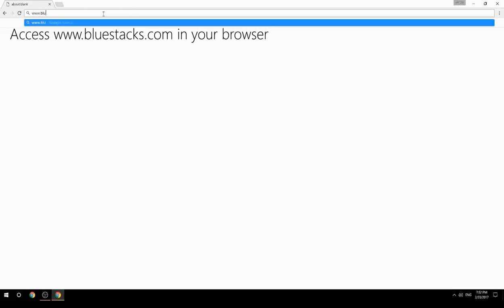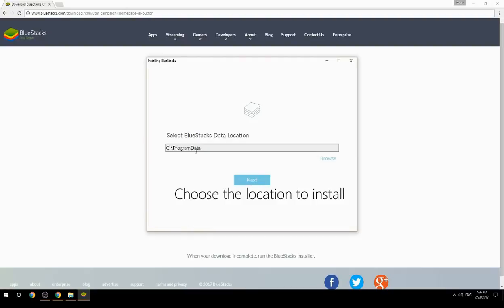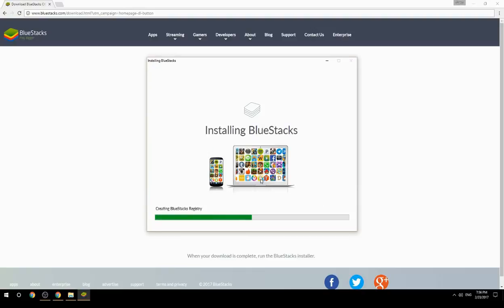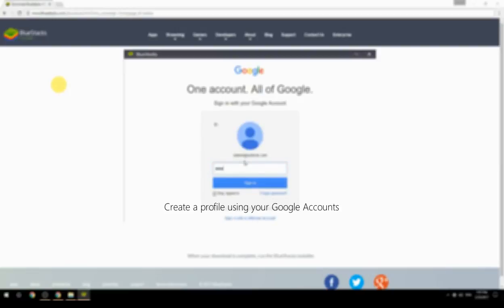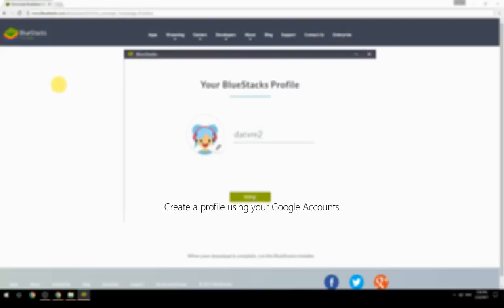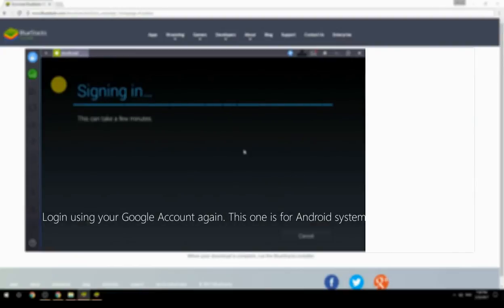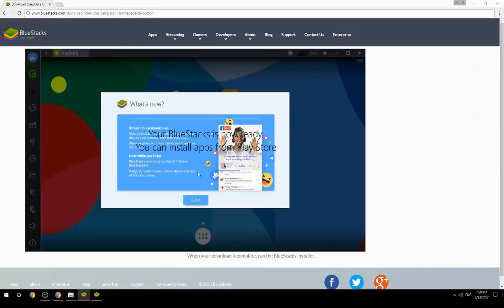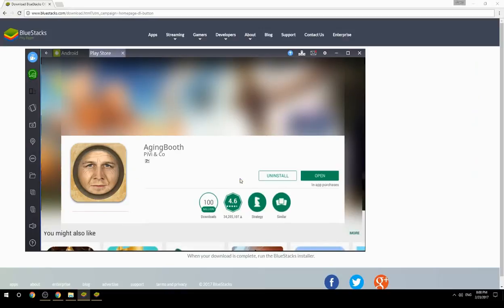How to Download & Use AgingBooth on your Computer. Valid for Windows 7/8/10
Learn how to download & Use AgingBooth on your computer today. This method works for Windows 7/8/10. It will take you less then 10 minutes to get started.